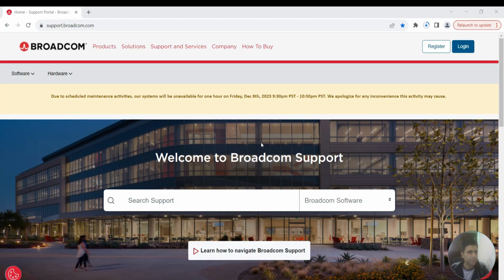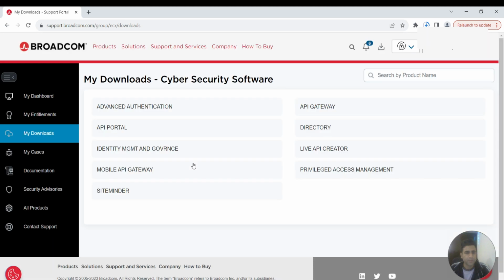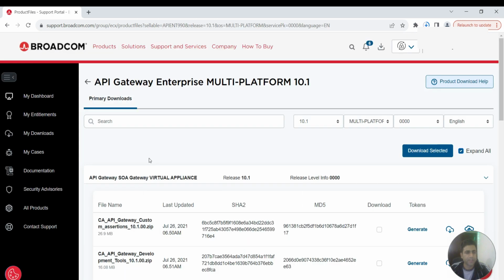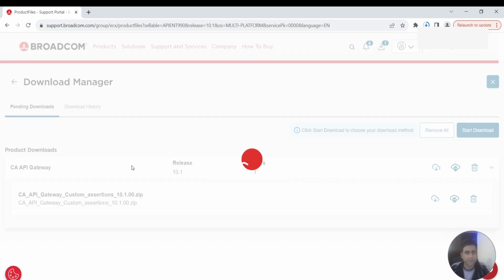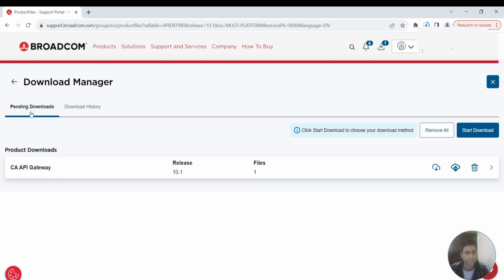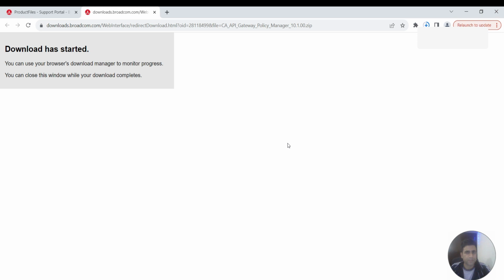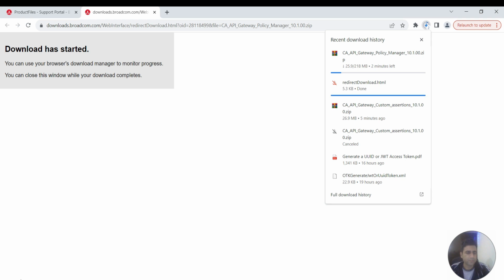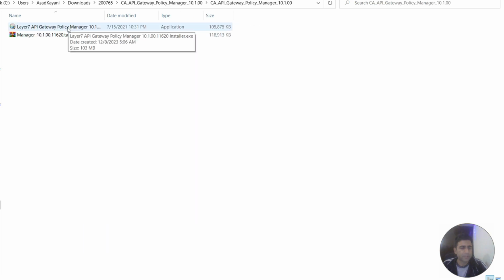How to Download CA Layer7 API Gateway 10.1 Policy Manager- Broadcom Inc.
In this comprehensive tutorial, discover the step-by-step process of downloading the CA Layer7 API Gateway Policy Manager version 10.1 by Broadcom Inc. Whether you're new to API management or seeking the latest updates and functionalities, this video walks you through the entire download procedure.